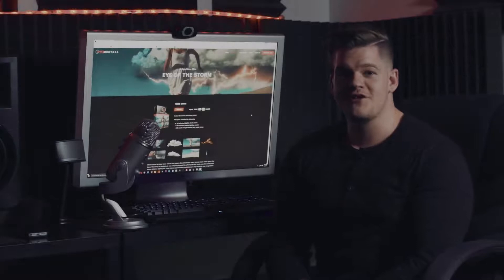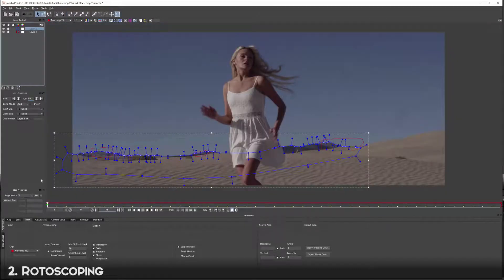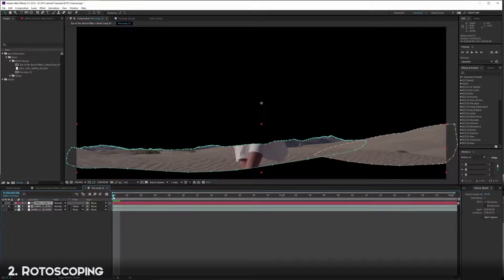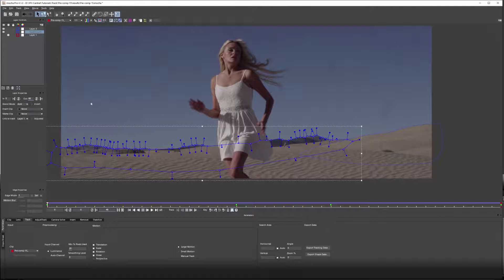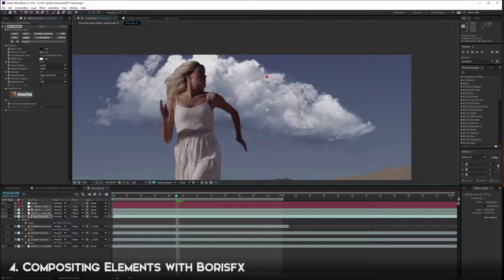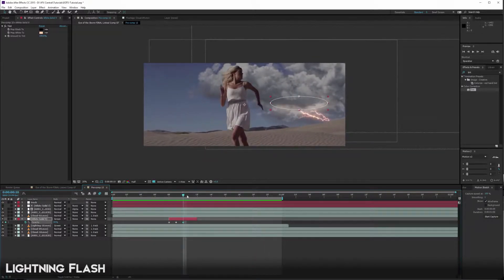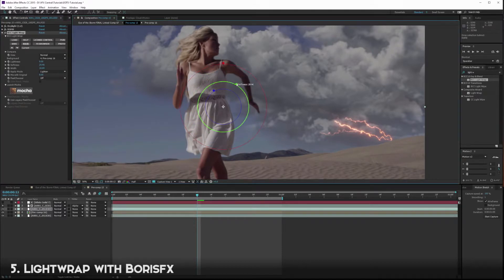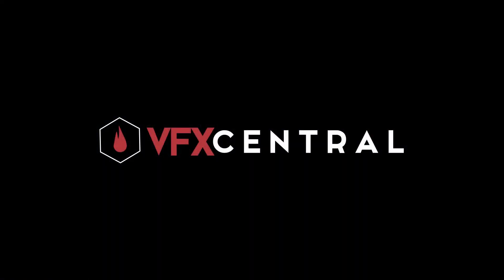After Effects Mocha BorisFX Tutorial Composite Storm Effects!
After Effects Version CS5, CS5.5, CS6, CC | 1920×1080 | Requires Plugins No | 10.7GB
This pack includes the following:
10 Animated digital cloud assets
10 Animated digital lighting assets
All assets are pre-matted and ready to use
About: These 4k digital storm effects were used in Garret Garfield’s award winning music video ‘Eye of The Storm’! Now they are available to you and your projects! This effect pack does much more than create epic storms. With the lighting and cloud effects separated the possibilities are only limited by your imagination!
To apply the ‘Eye of The Storm’ Pack simply import the ‘Clouds’ & ‘Lightning’ folder into your project and drag and drop the effect over your footage 😉